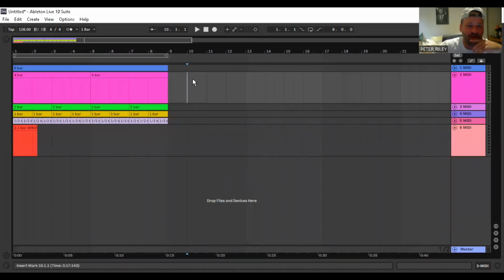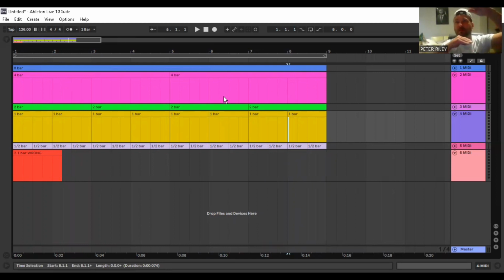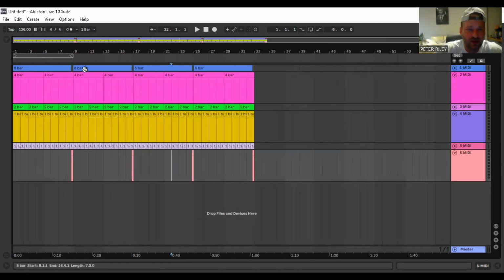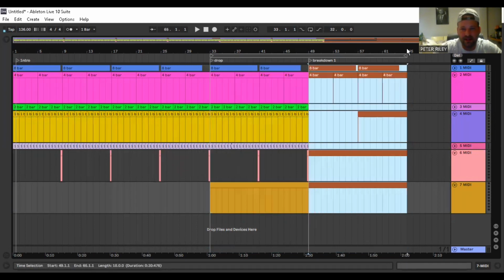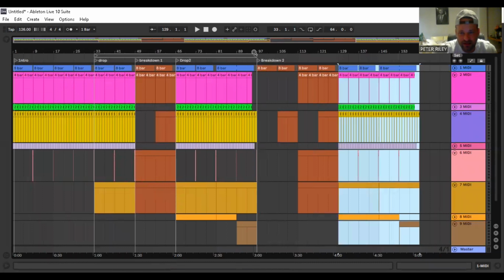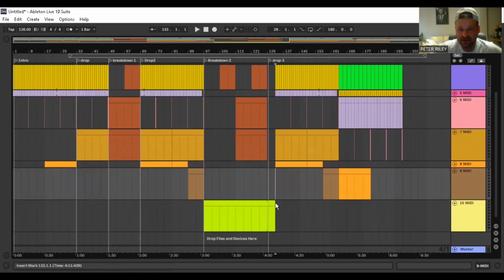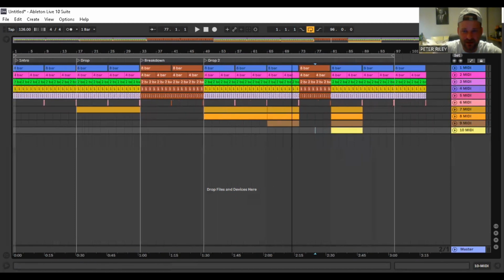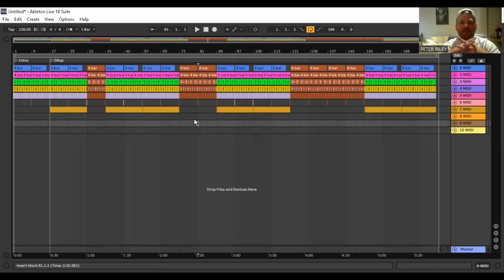Ableton Tutorial Track Layout Basics - Lesson 3